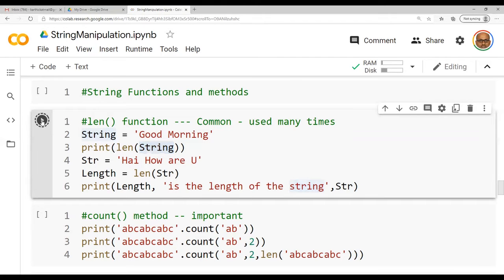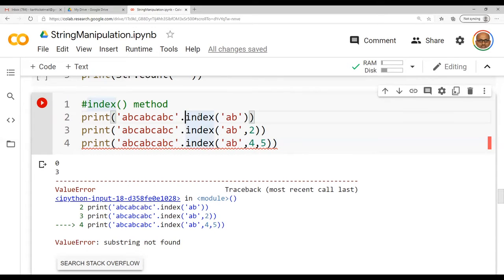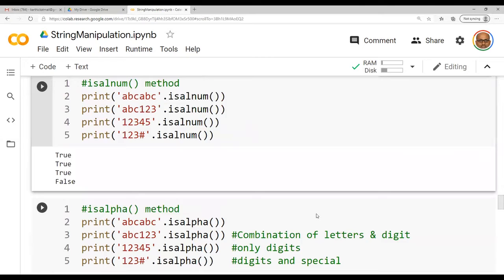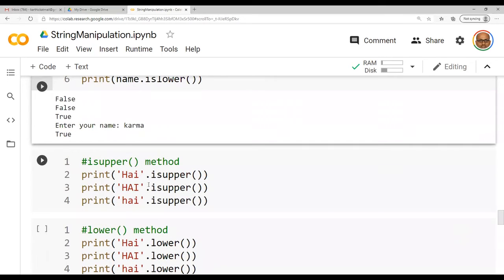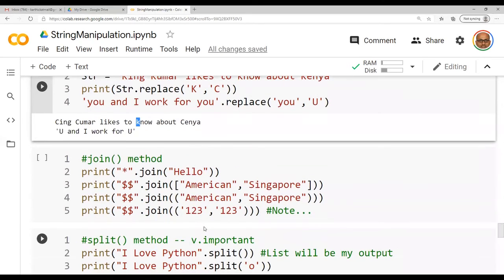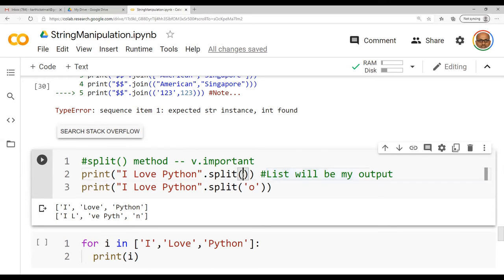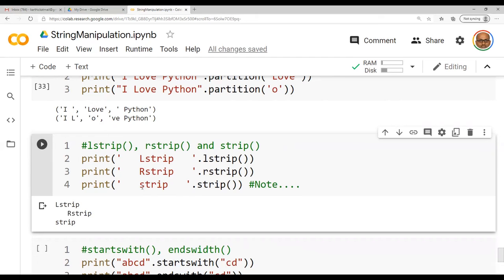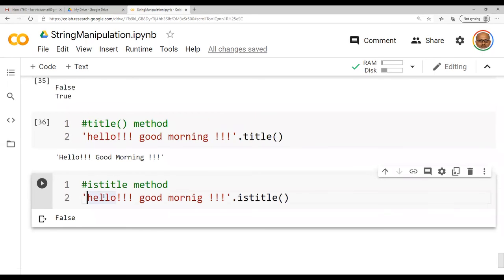CBSE - Class XI - String Manipulation - Built-in Functions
Learn about built-in string functions and also know when to use what function.